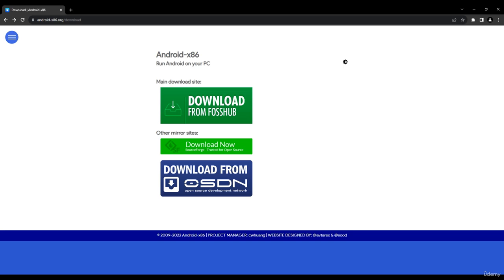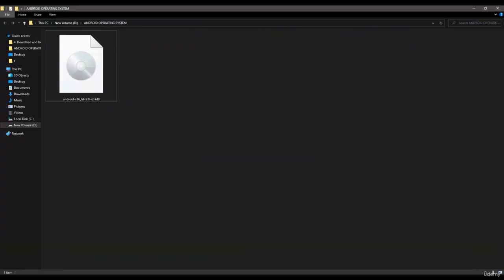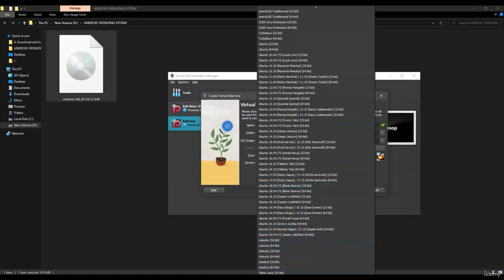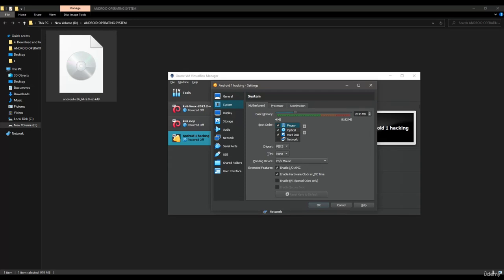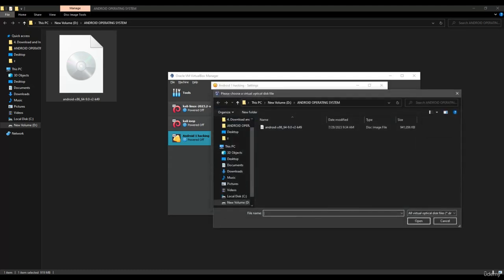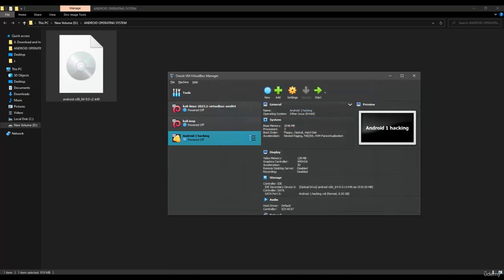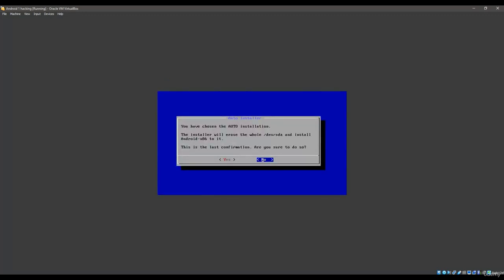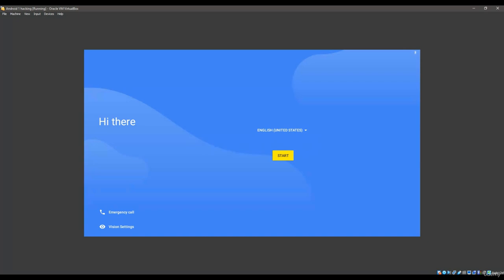15. Download and Install Mobile Platform on PC such as Android, IOS, Windows, etc